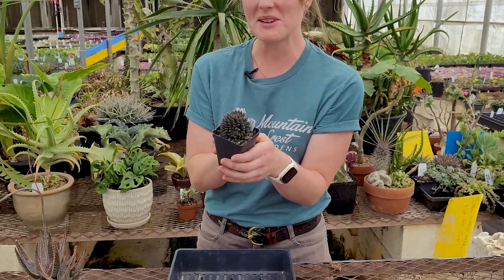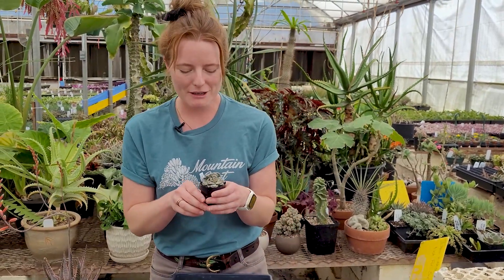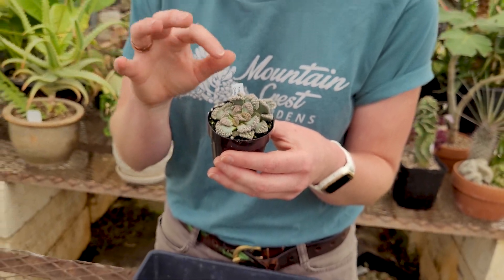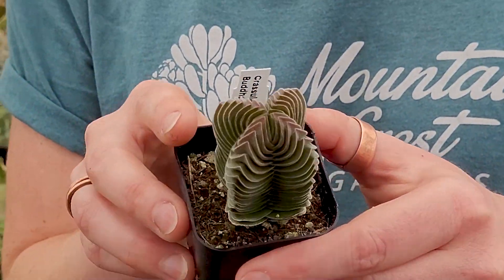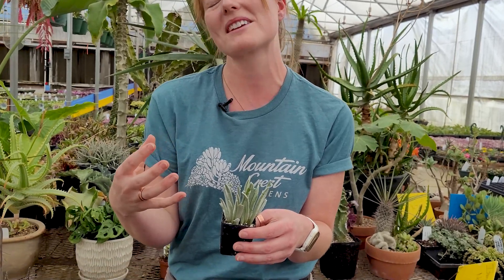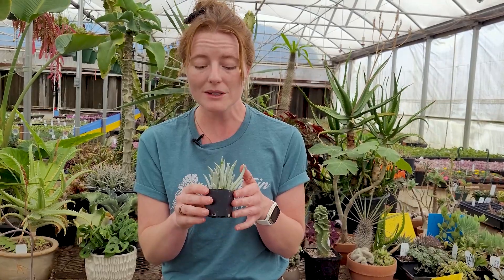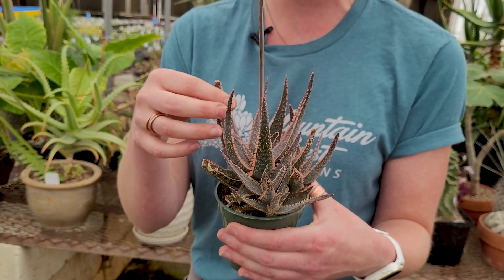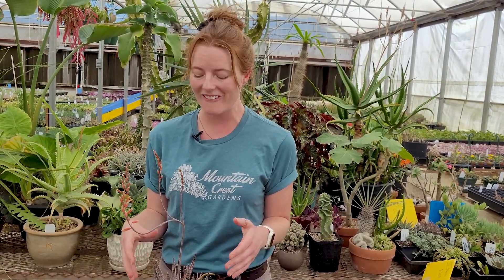MCG Behind the Scenes - Top 5 SCI FI Succulent Weirdos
Mountain Crest's Editor-in-Chief, Annie Schreck, shares her current favorite "sci-fi" succulents from our greenhouse.